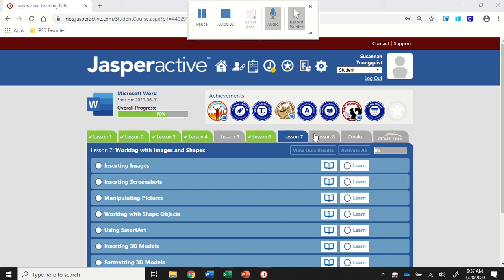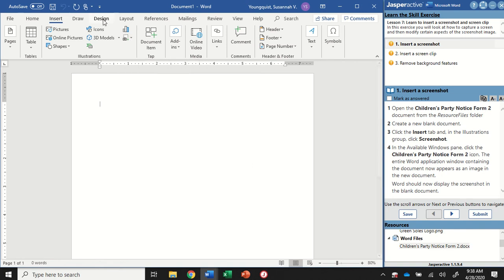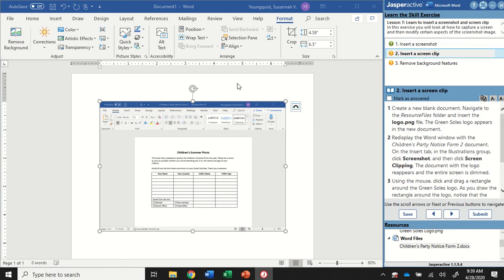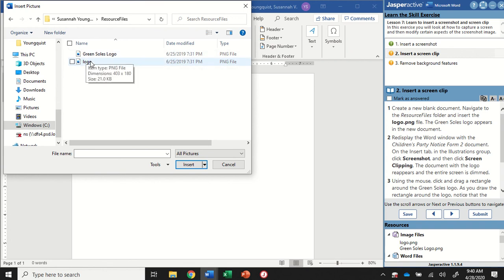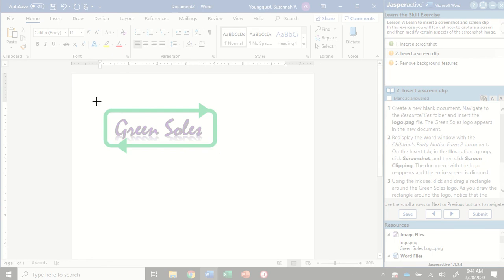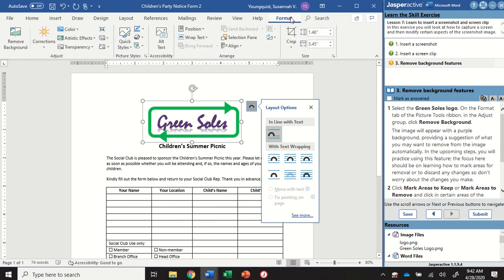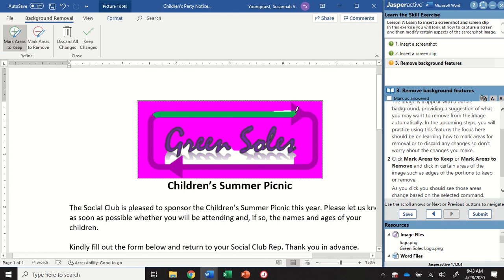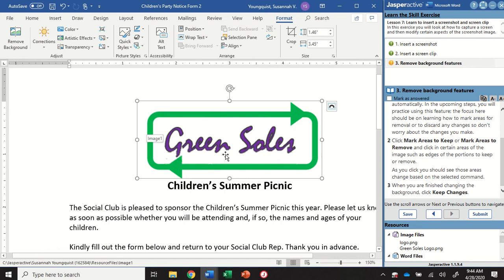JasperActive Word 2019 Lesson 7: Inserting Screenshots